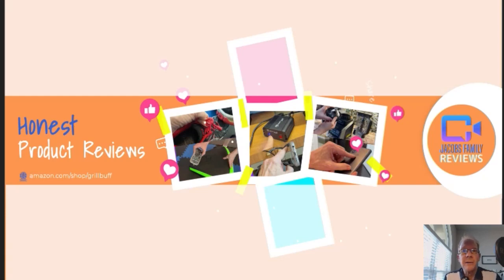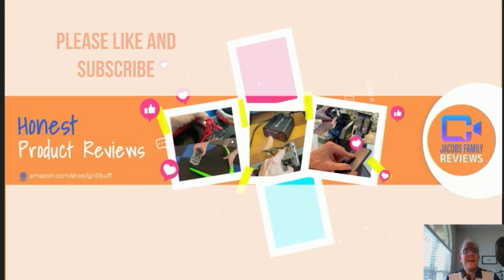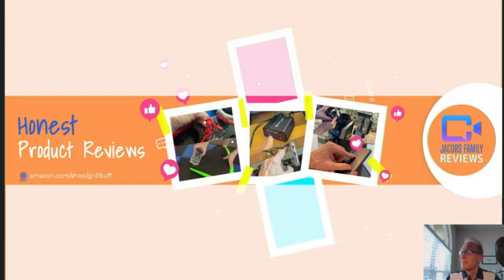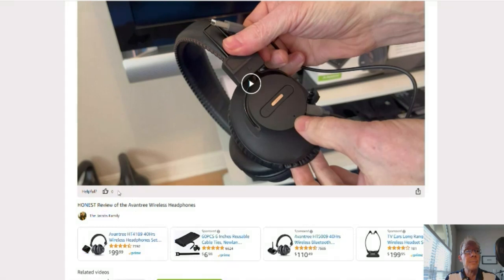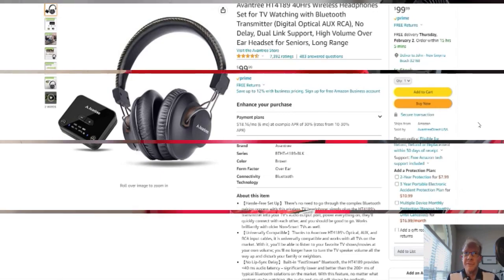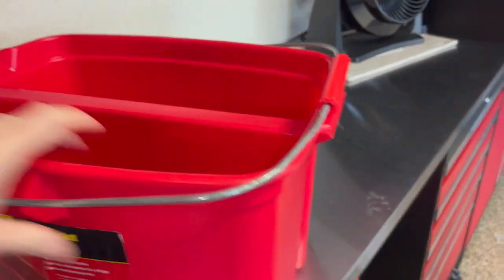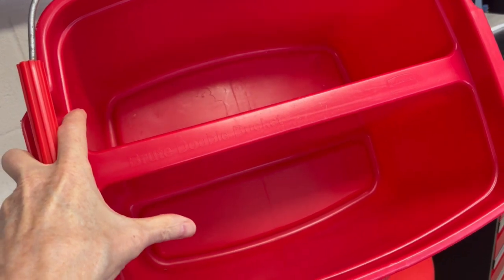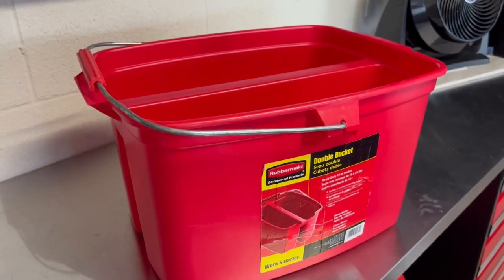Rubbermaid Double Pail 19 Quart Bucket - HONEST Review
Hello, this is my review of the Horizon Industries Rubbermaid Double Pail 19 Quart Bucket. If you need to use a double pail for washing your car or any other use ... try this one. Recommended!

Please click link above for more details or to purchase the Rubbermaid Double Pail 19 Quart Bucket. Thank you … cheers! Please read below...